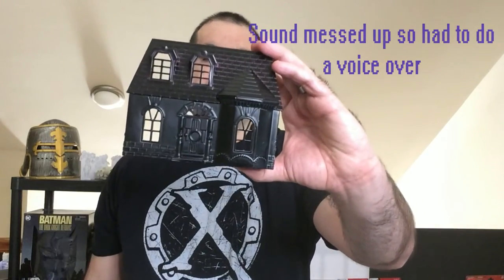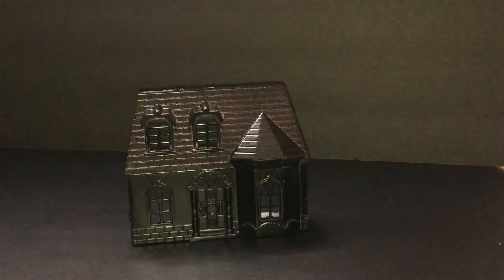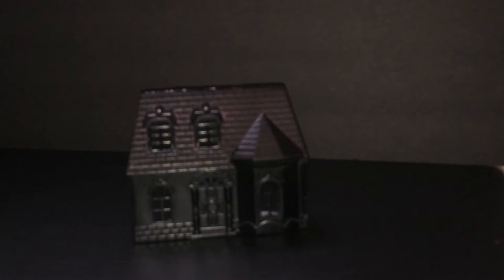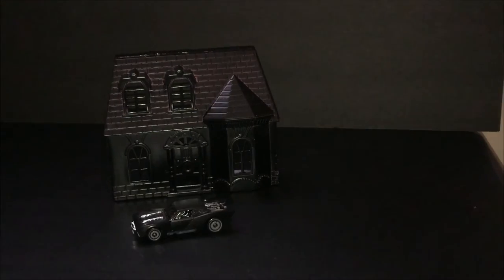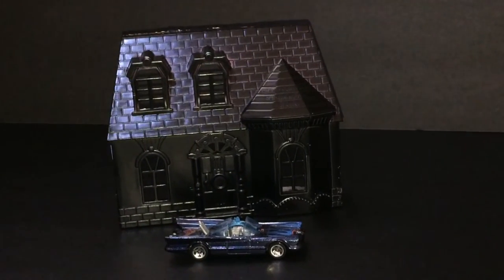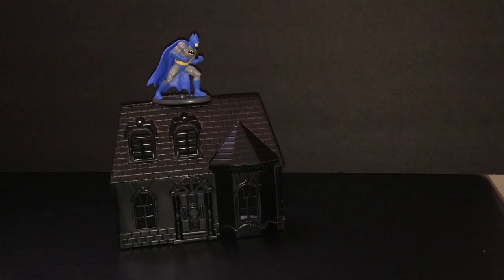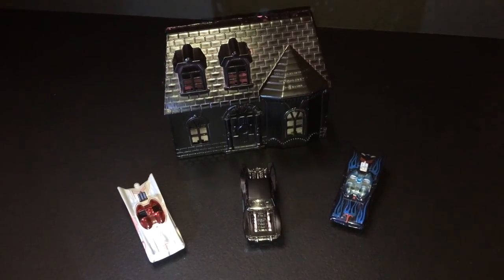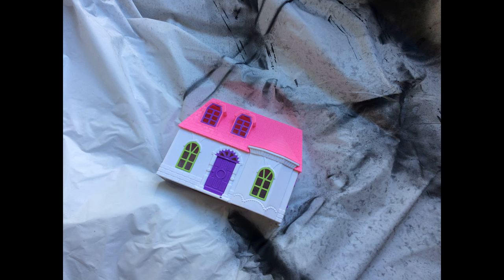Dollar Tree House into Halloween/Gotham House PART 2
PART 2 Dollar Tree House into Halloween/Gotham House!